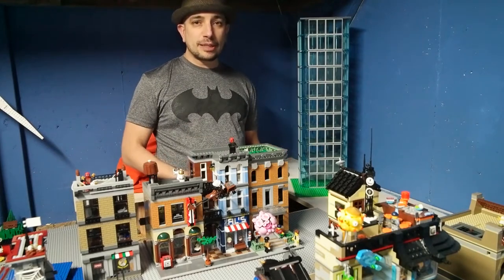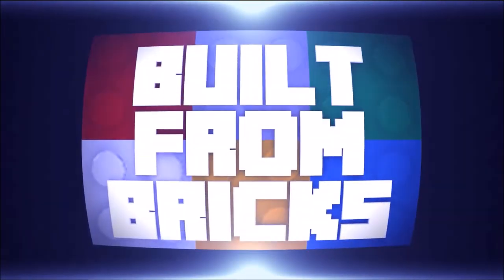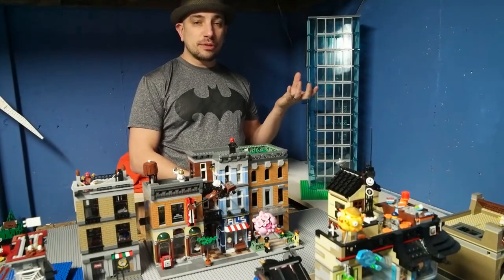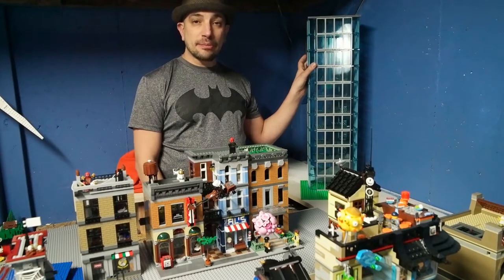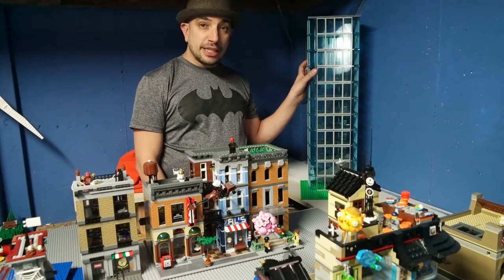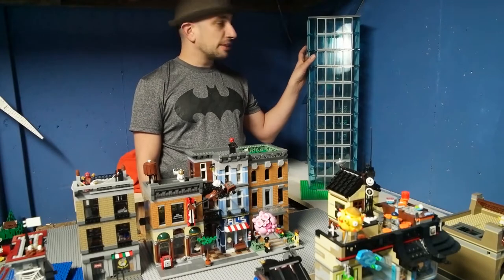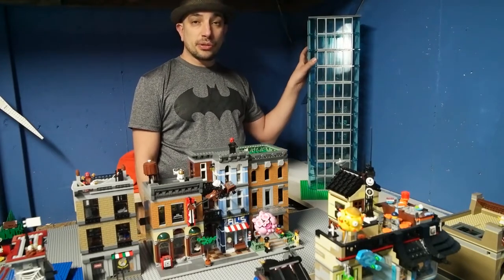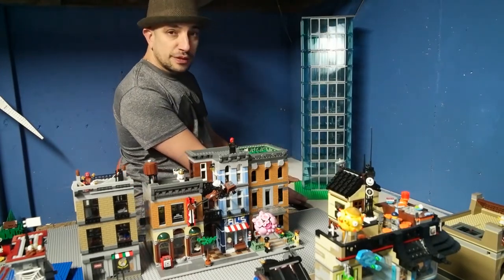Built From Bricks - LEGO - Episode 9